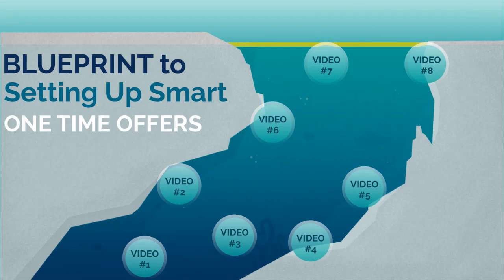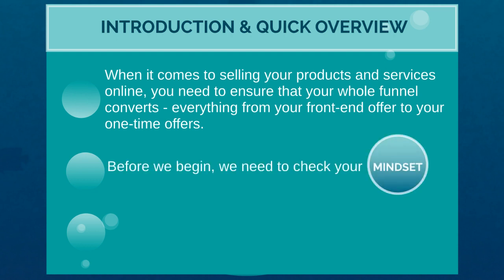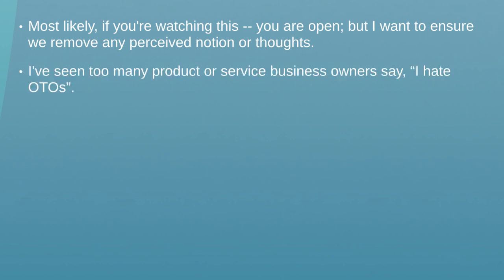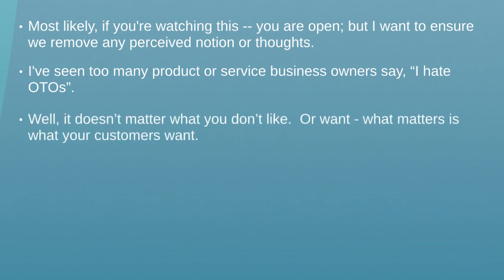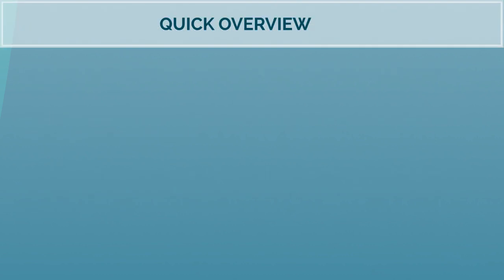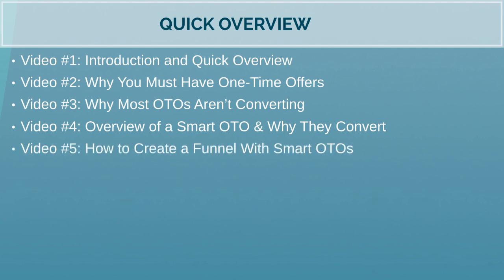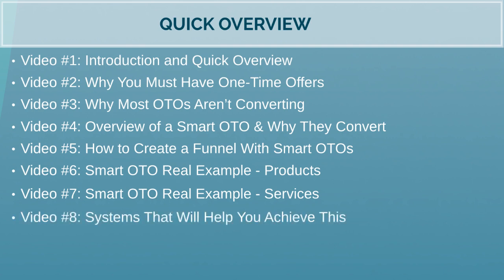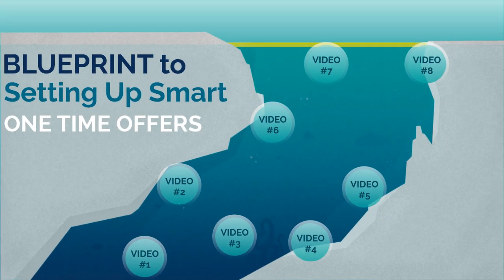01 Intro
About Course:
“Intelligent One-Time Offers”- Learn this-FREE video course. The new way to make money.